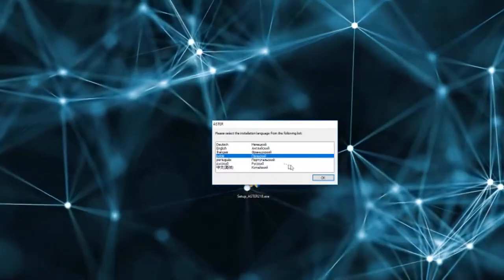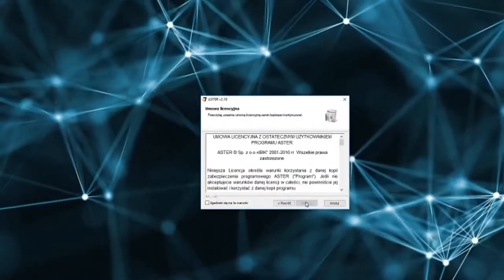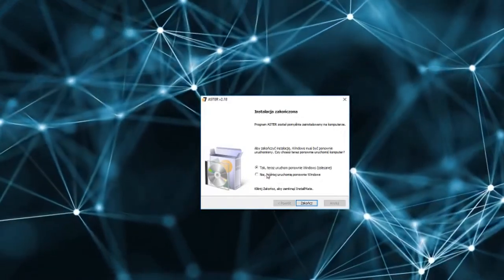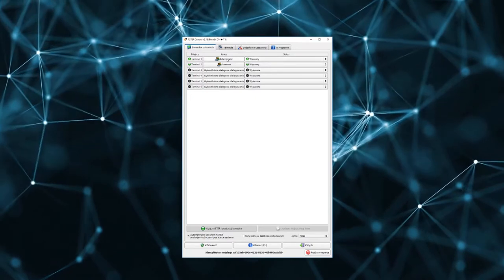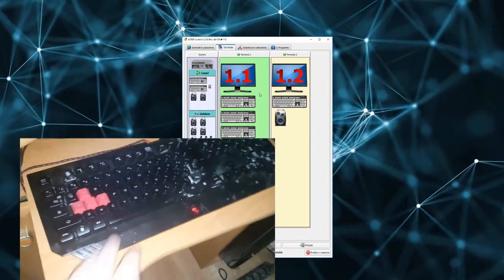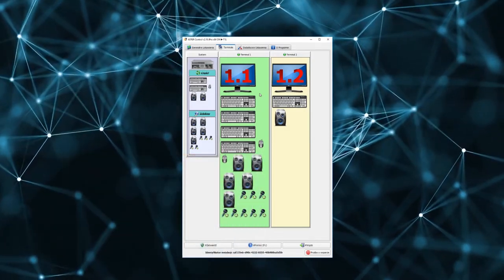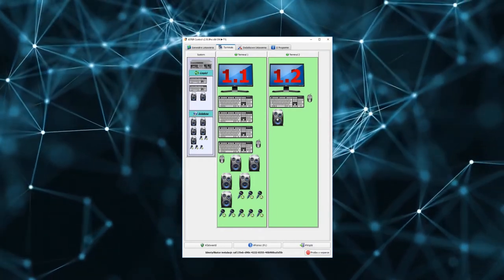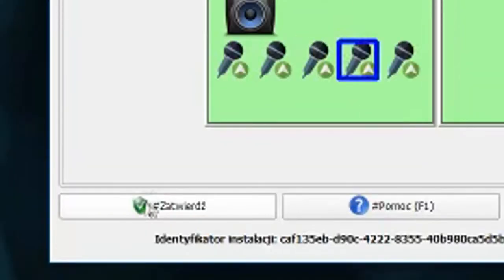Aster Ibik - How to instal, configure and what he can do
Want more Games and programs? Check our new Forum